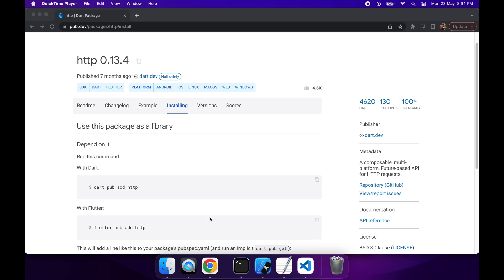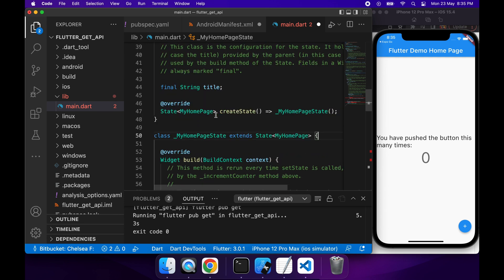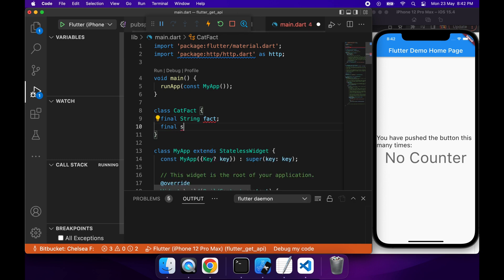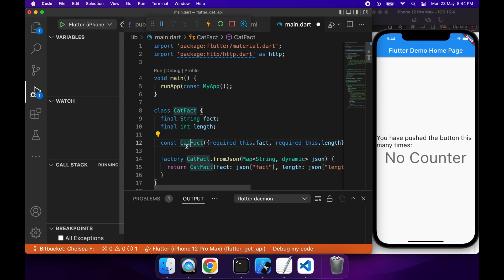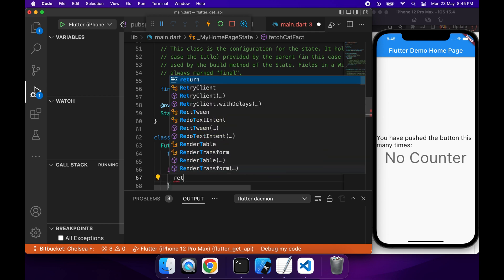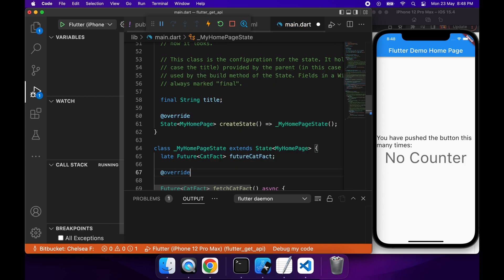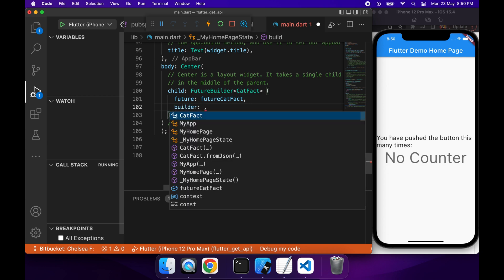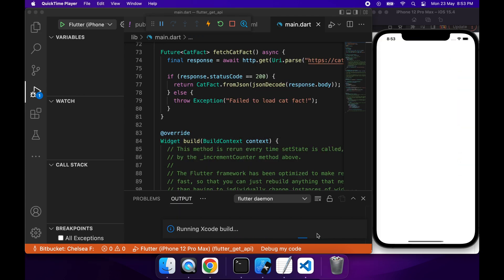Calling an HTTP GET API from Flutter App with Future and FutureBuilder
Hi everyone!

Today I am going to show you how to make a GET request to an API from a Flutter app. I will also show you how to use FutureBuilder to show a progress indicator to the user while the API call is being made, and then display the api call data or error when the api call completes.

// PRODUCTS USED
I use the following products in the creation of my videos: